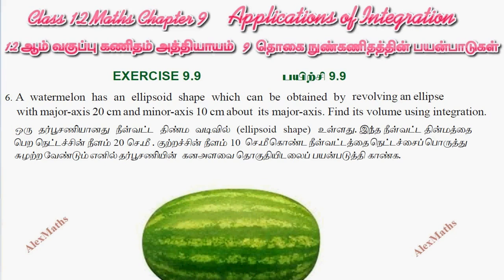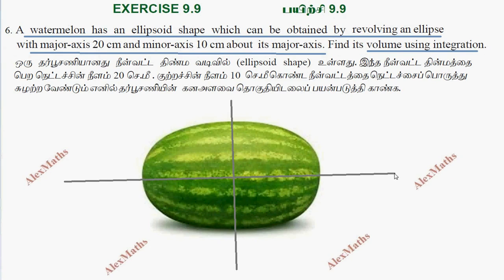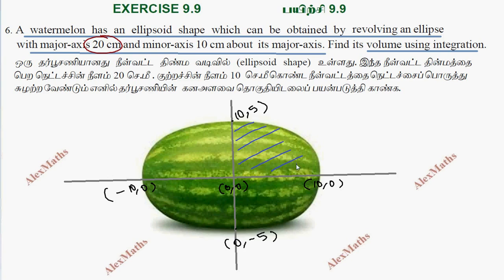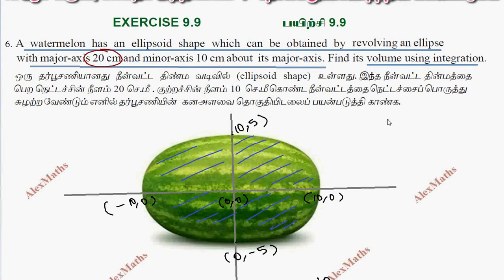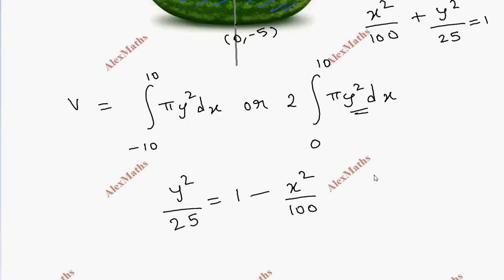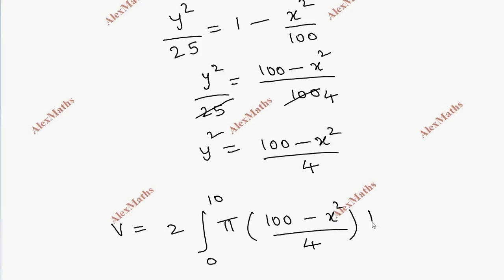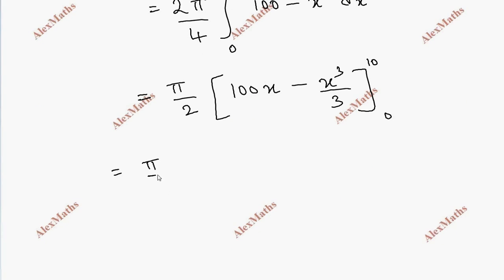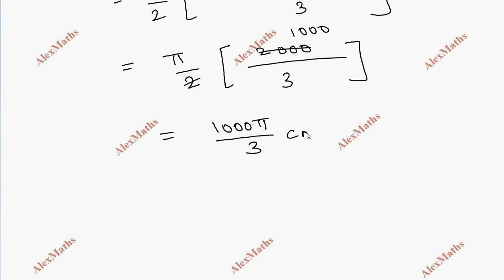TN Class 12 Maths Chapter 9 Applications of Integration Exercise 9.9 Sum 6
Class 12 Maths CHAPTER 9 – Applications of Integration Exercise 9.9 Q.No.6